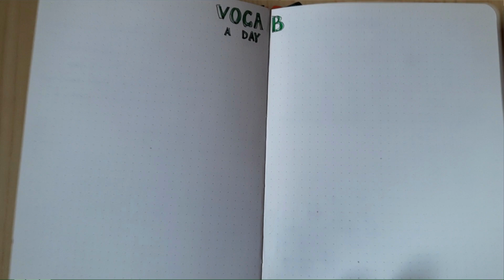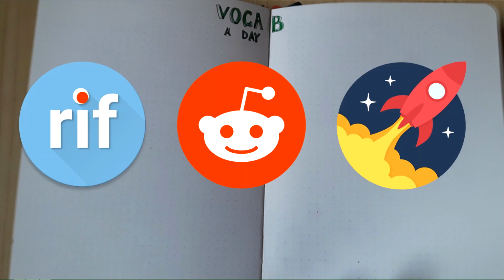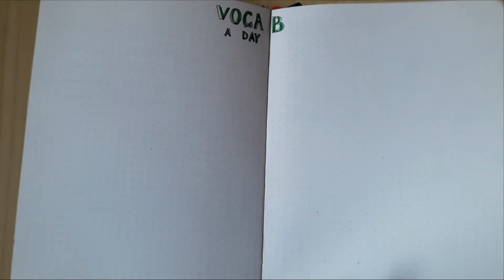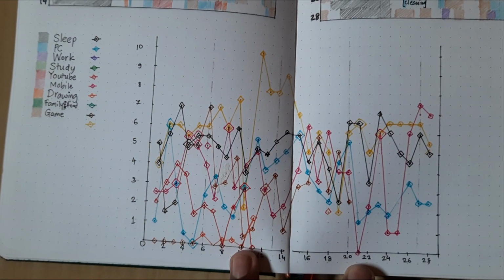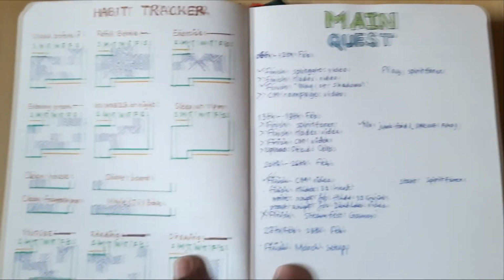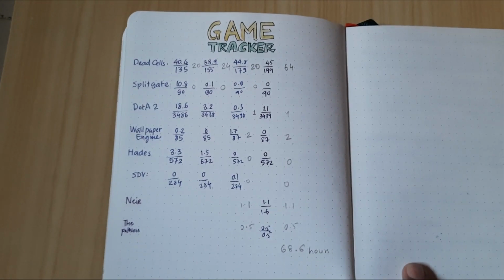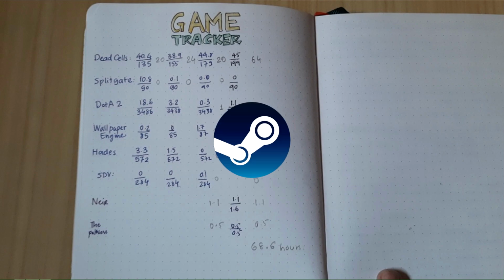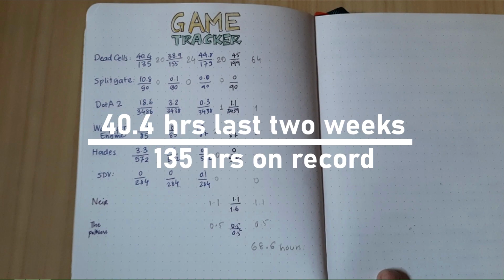March Bullet journal setup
Sorry for not posting any video last week.
This video took little longer than I expected.